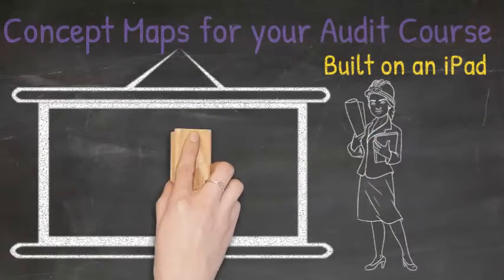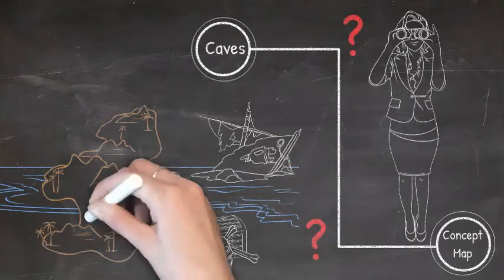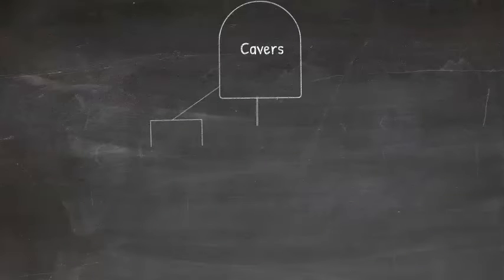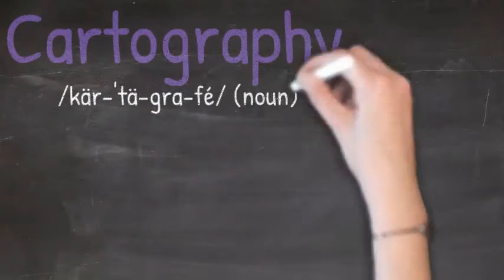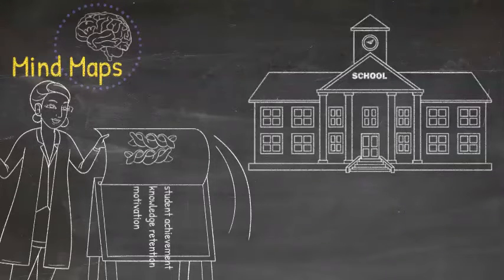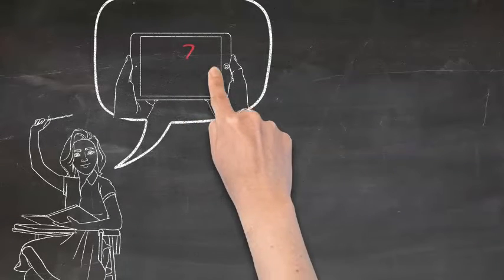Concept Map for Audit Course Built on an iPad (2020 AAA Presentation)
Concept Maps and Mind Maps are powerful tools to support student achievement, knowledge retention, and motivation. I present several examples using Doodly and Miro. This presentation was originally part of the 2020 CTLA Annual Meeting of the American Accounting Association. It is posted here for convenient post-conference reference by attendees and colleagues. The intended audience is accounting teachers, not students.